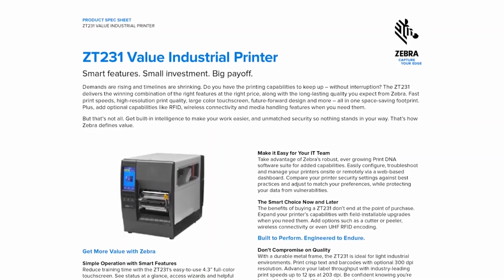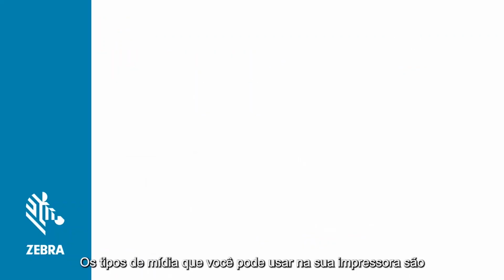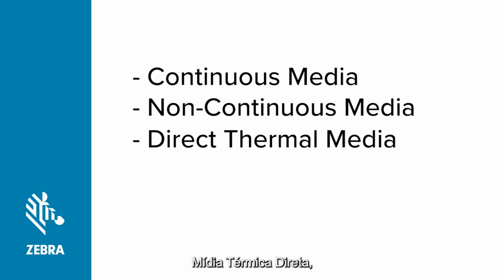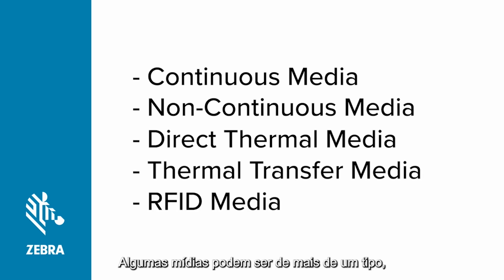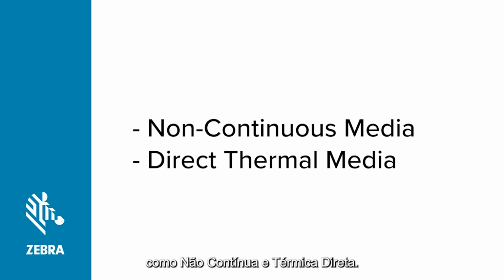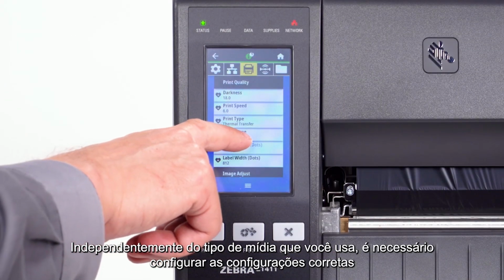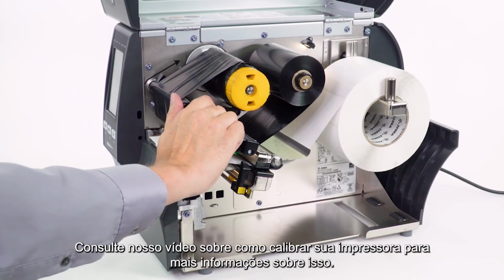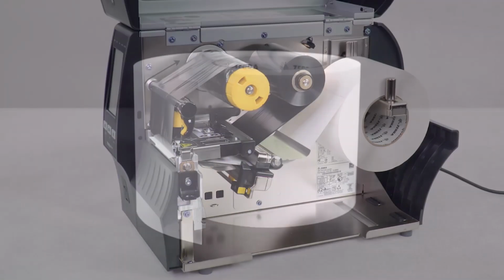Impressoras de Etiquetas Zebra - Como identificar os tipos de Etiqueta (mídia)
Nesse vídeo, vamos abordar informações sobre o tipo de mídia (rolo de etiqueta) que é compatível com as impressoras Zebra, tanto de pequeno quando de médio e porte industrial.

🟠 *ATENÇÃO:* Para cada tipo de etiqueta é necessário fazer uma configuração na sua impressora diferente, para que não saia impressões falhadas ou em posições erradas. Lembrando que depois de toda troca do rolo de etiqueta é necessário fazer a calibração de sua impressora.